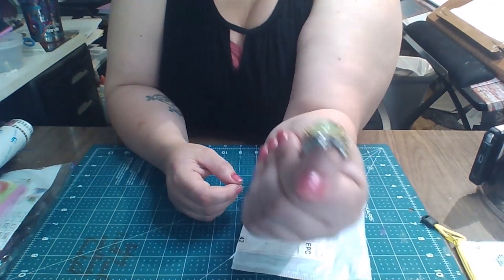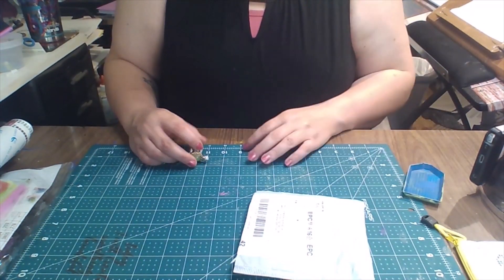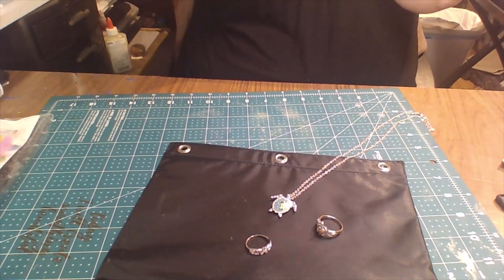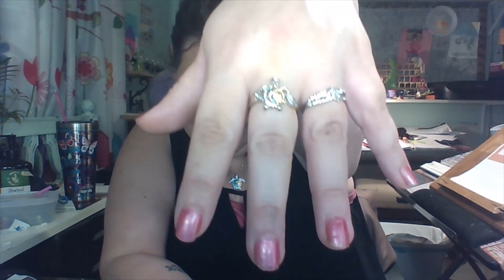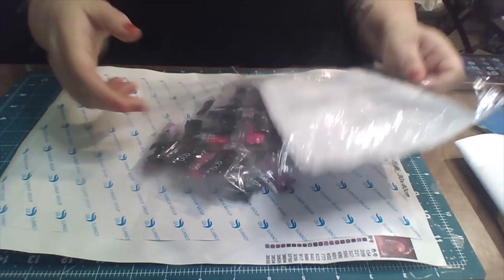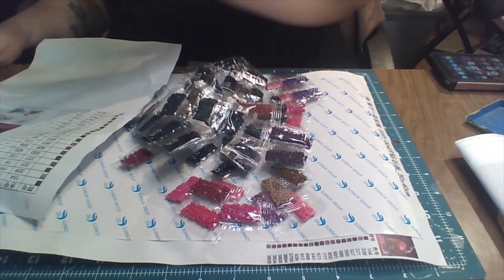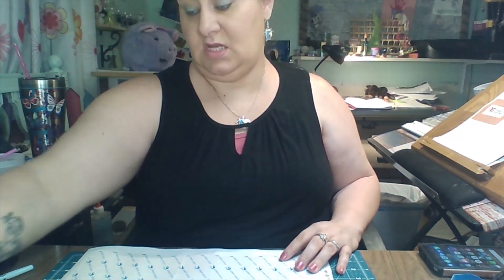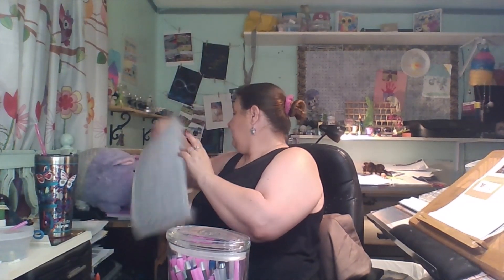Wish order came in let's see what we got.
I had a wish order come in and I thought I would share it with you. All items are linked below, In the order they are shown. That link is below also. If you guys have and questions or comments please fill free the put it in comment be low.

 Sterling Silver Turtle Necklace Earrings Ring Sea Turtle Mother Baby Opal Pendant# 2